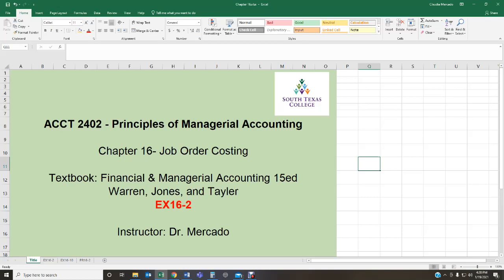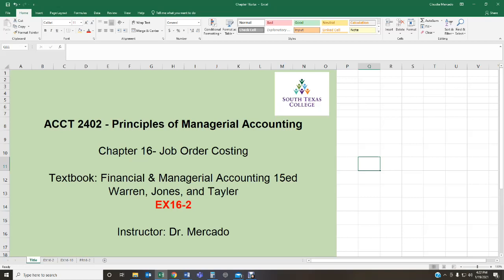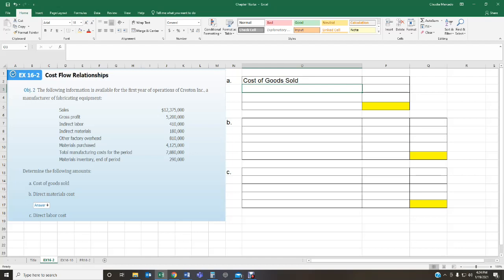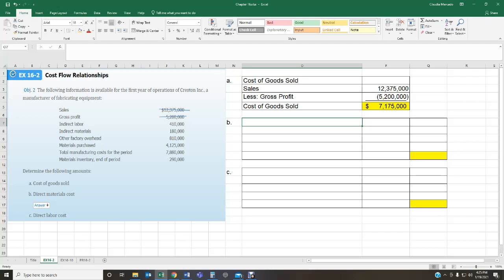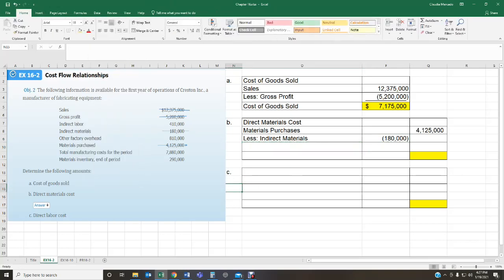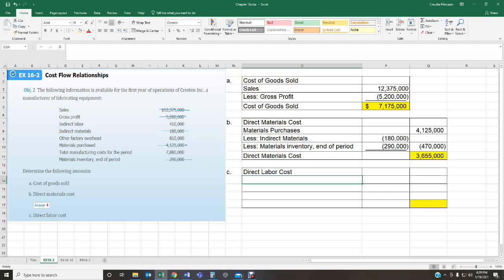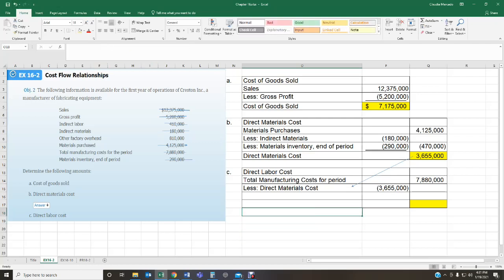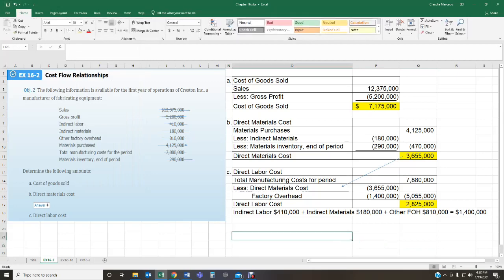ACCT 2402 15ed Chapter 16 Lecture EX16-2